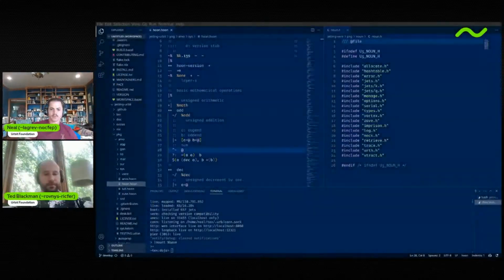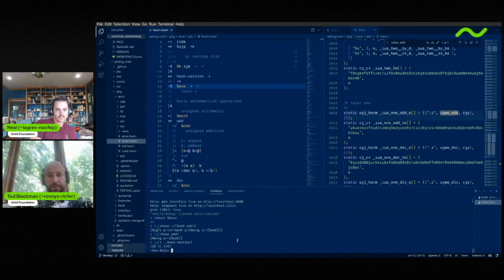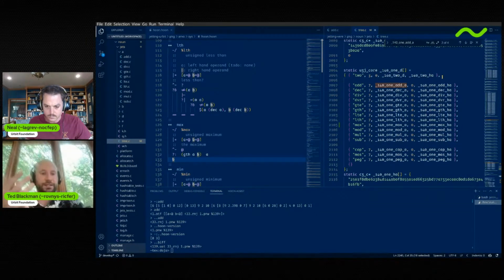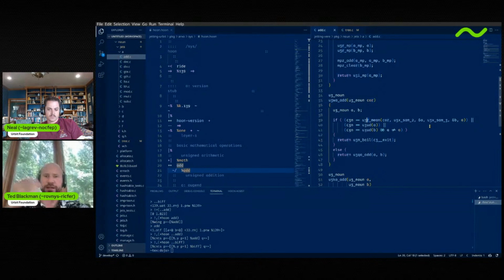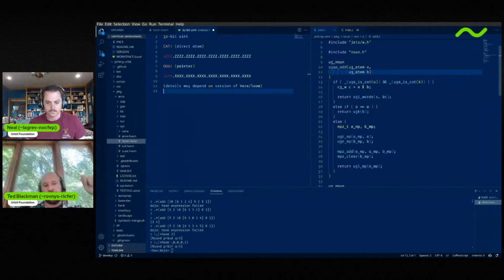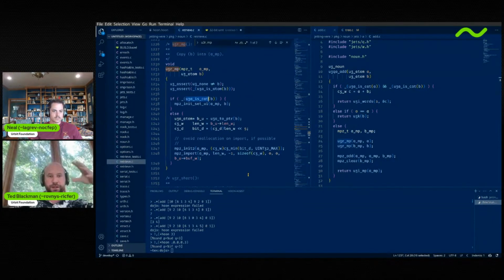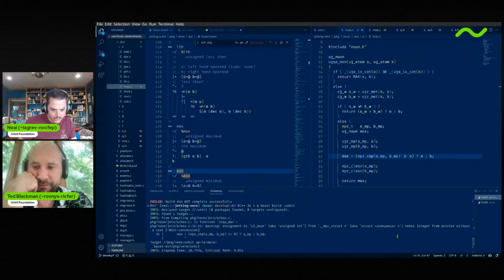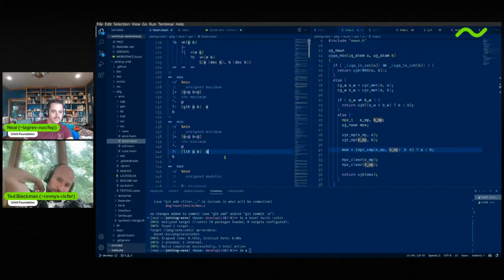Dev-Week: Core School Preview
Core School approacheth. To whet your appetite for the inner mysteries of the kernel, we will discuss how jet-accelerated code works and how to write jets for arms. Join ~lagrev-nocfep & ~rovnys-ricfer at a preview of Core School content. And make sure to check out our CSL page for more details.